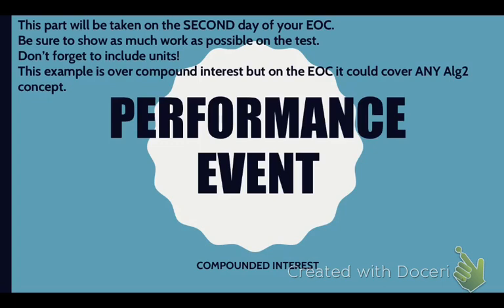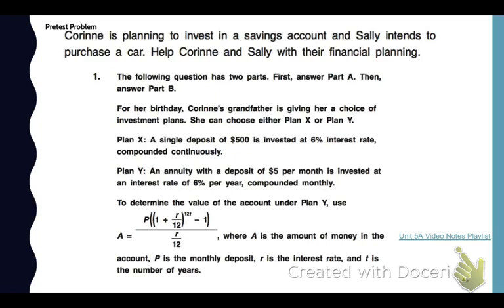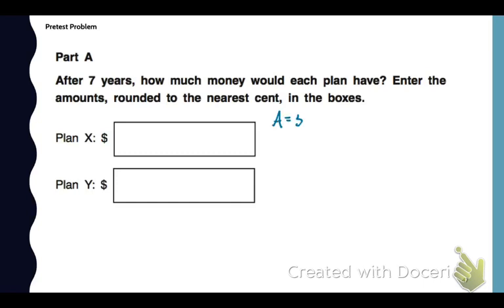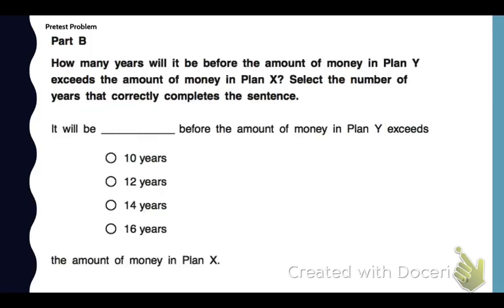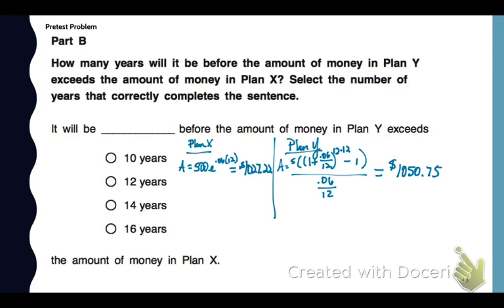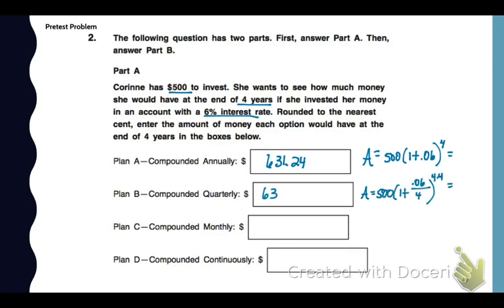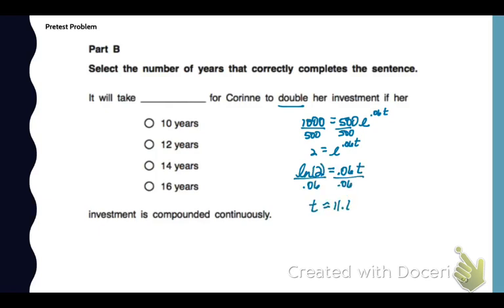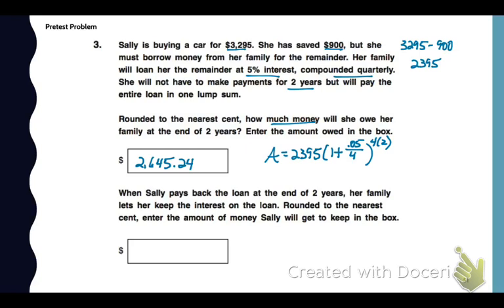ALG2 EOC Review-Performance Event